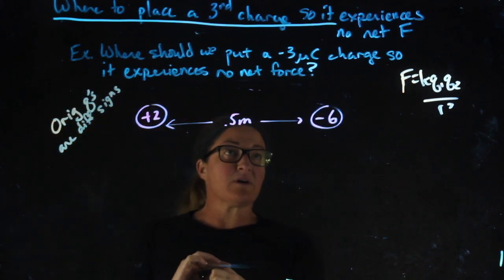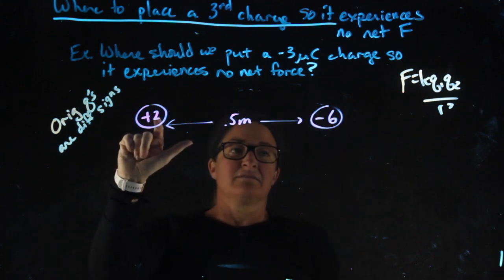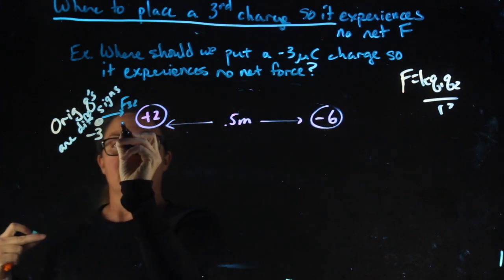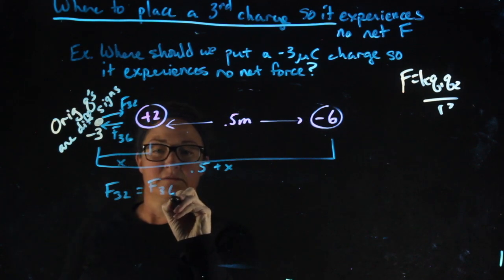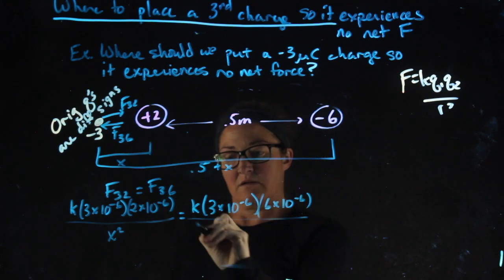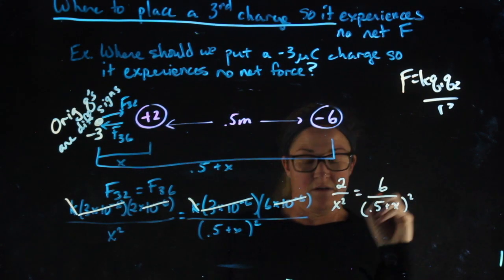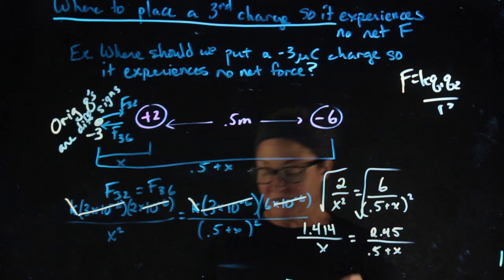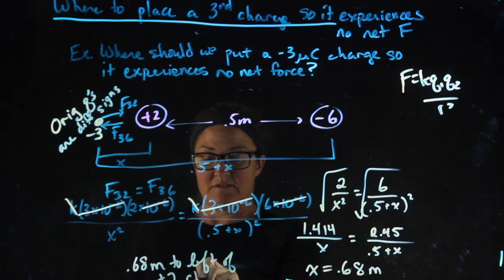More Coulomb's Law Lecture Problems 2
Where to place a third charge... (diff sign charges)